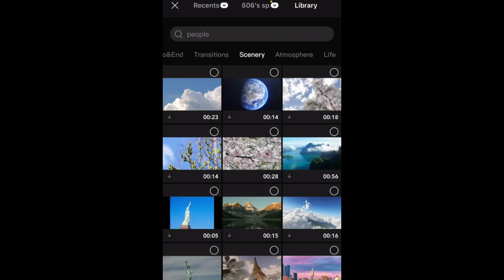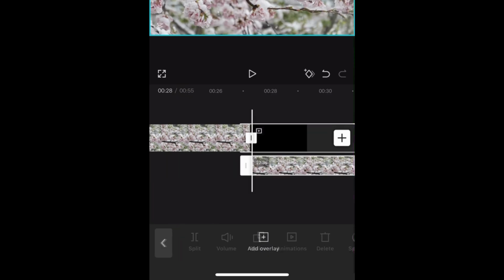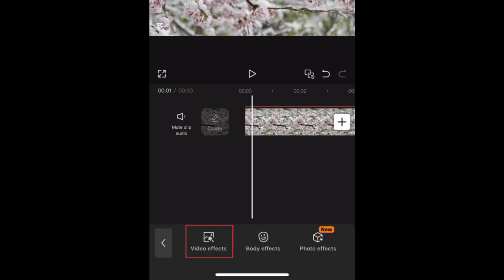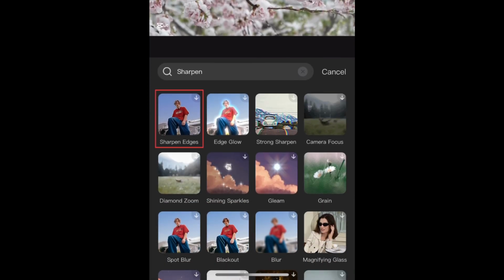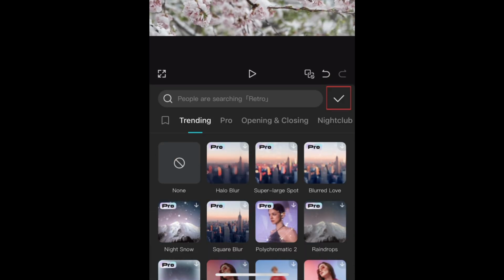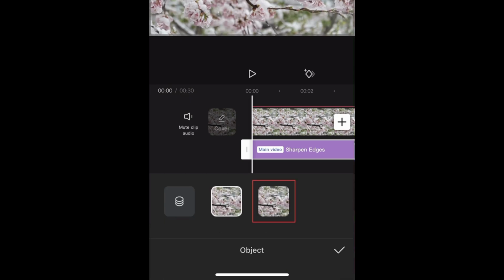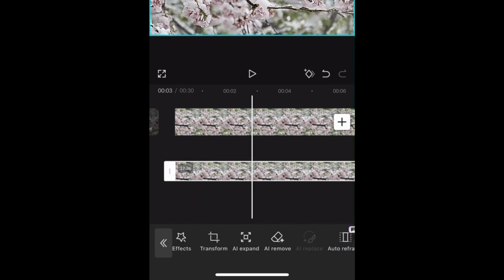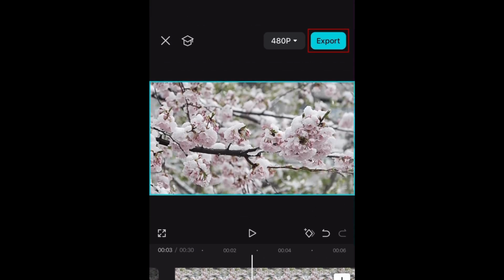How to Make High Quality Clearer Videos Using CapCut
Want to make a video you’ve already recorded look clearer? Watch this video to learn how to edit clearer videos using CapCut.

To edit a video to look more clear and higher quality, open the CapCut app and create a new video project. Then select the video you want to edit, and tap Add. Scroll sideways in the menu and tap Duplicate. Then tap Overlay. Drag the duplicated clip under your main video clip until they line up. At the bottom, tap Effects. Then select Video Effects. In the search bar, type in Sharpen. Then select Sharpen Edges. Tap the Adjustment icon. At the bottom, set the filter slider to 0. Tap Cancel to close the effect menu, then tap the check mark to apply your effect. Drag the effect clip to match the length of your video. Now select your Sharpen effect. Tap Object. Select the second clip. Tap Overlay. Select your overlay clip. Then select Opacity in the bottom menu. Set the slider to 50, then tap the check mark to save. Then tap Export to save your edited video.